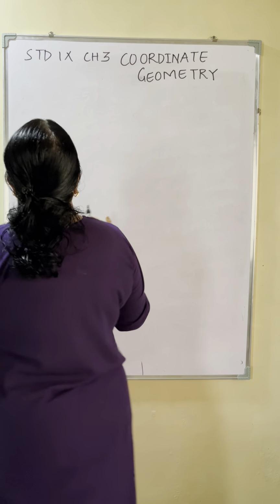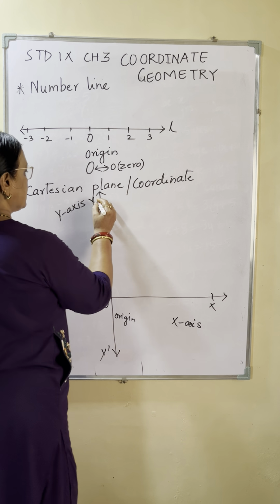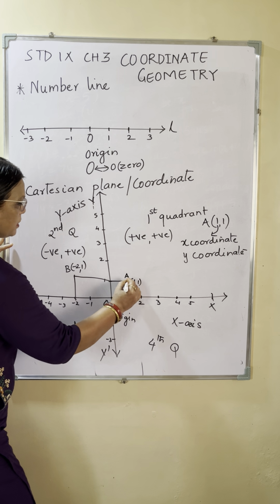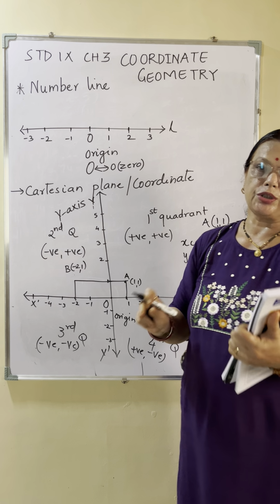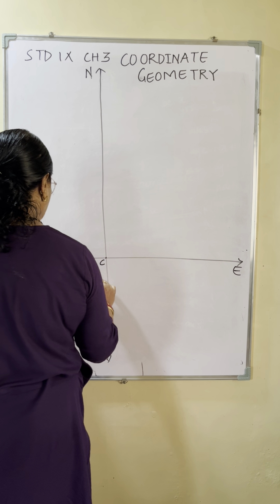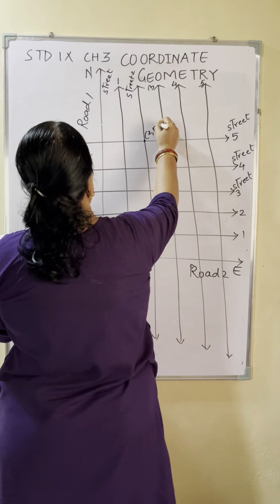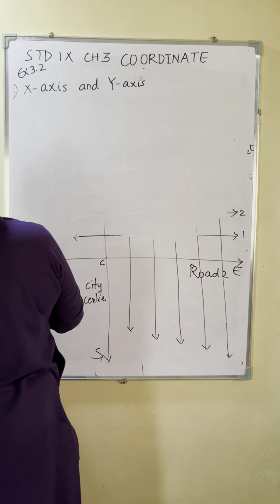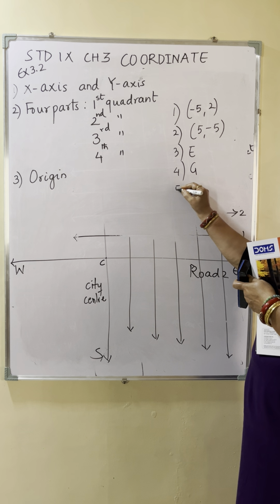STD 9.. MATHS CH3